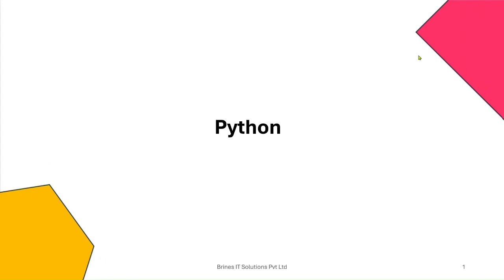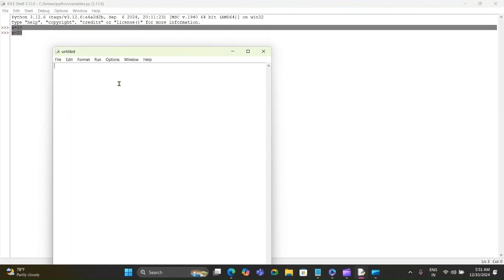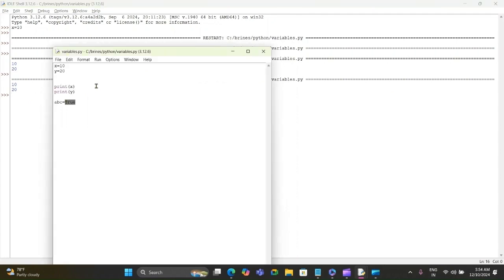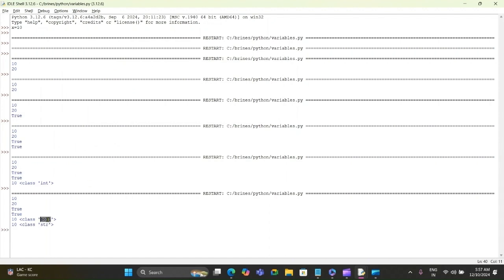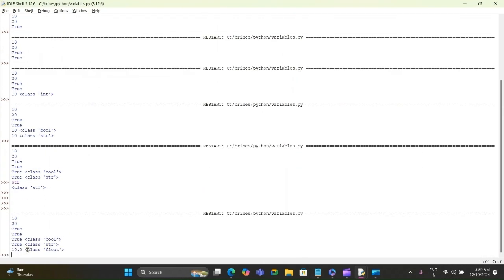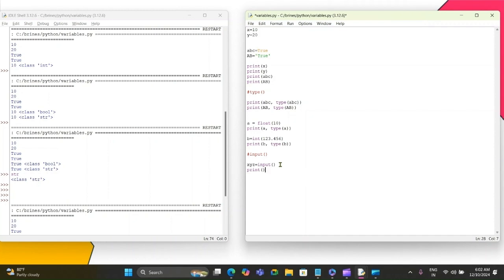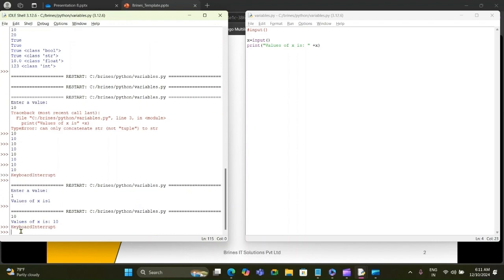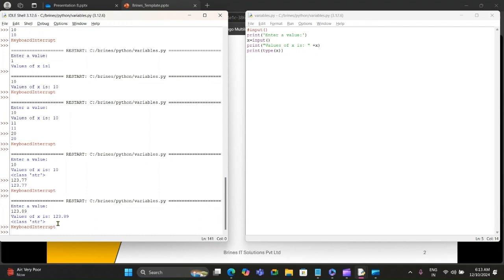Data types | variables | print( ) | type ( ) fucntion in Python | provide value on runtime in python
type( ) function  in python
input( ) function in python | getting value in runtime in python